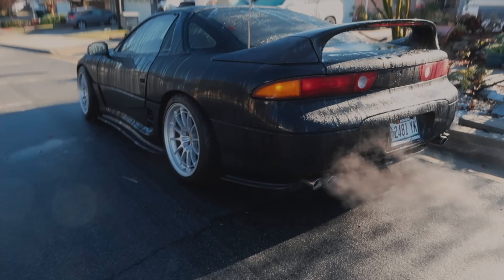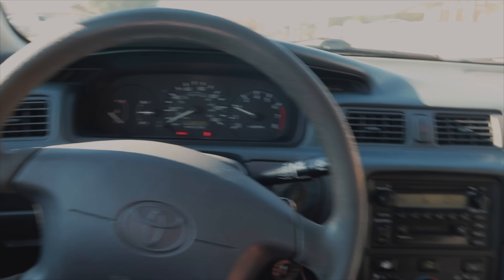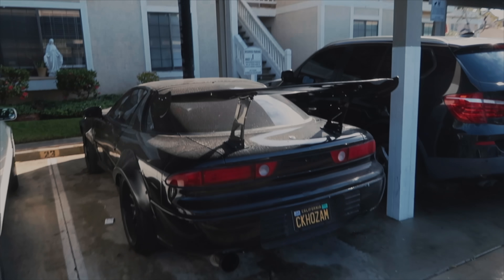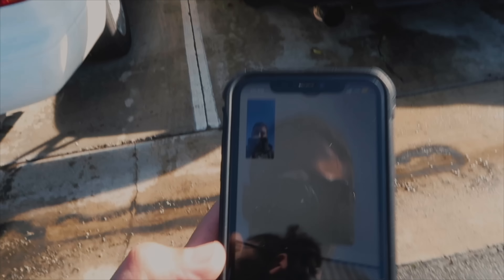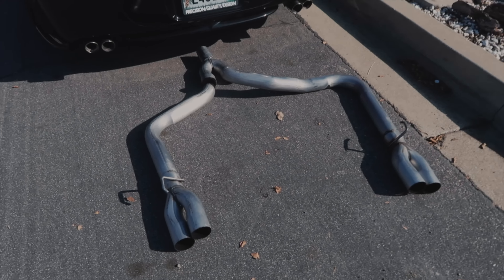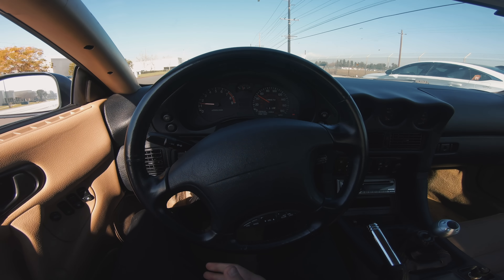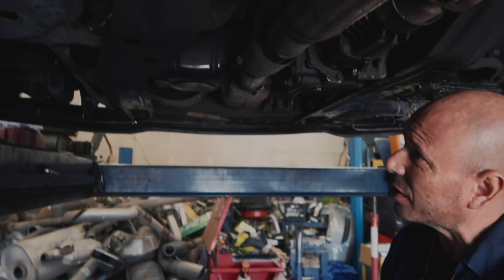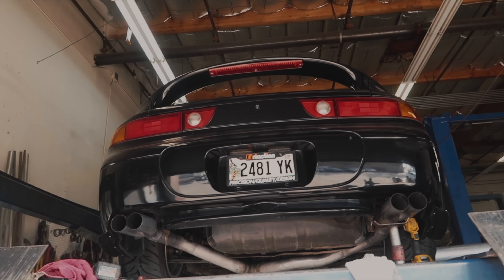Mitsubishi 3000GT VR4 gets LOUD Exhaust!! (SO GOOD!)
For Stickers, Hoodies, Shirts and more!

Hey Guys! We get an axle back exhaust on my Mitsubishi 3000GT VR4!
Opened up the 6g72 up  little more. I cant ewaot to finish up the full system with a downpipe and 3" cutout.

Mitsubishi Eclipse Mitsubishi Evo Dsm Porsche Porsche 911 3000gt vr4